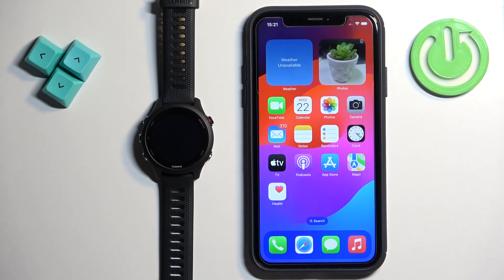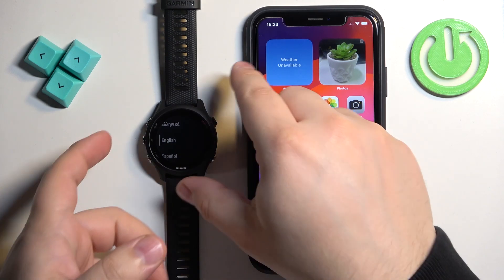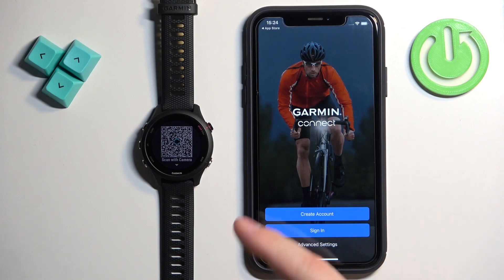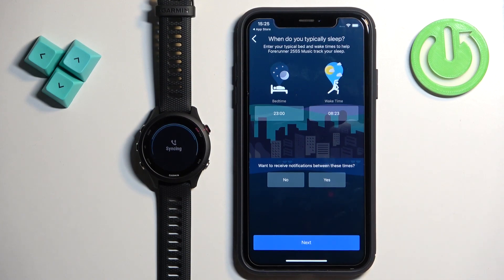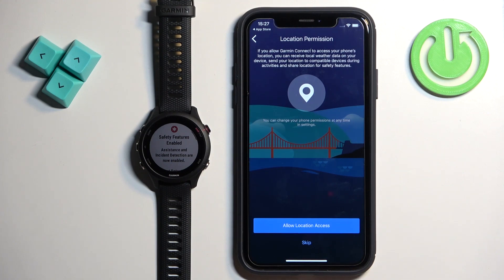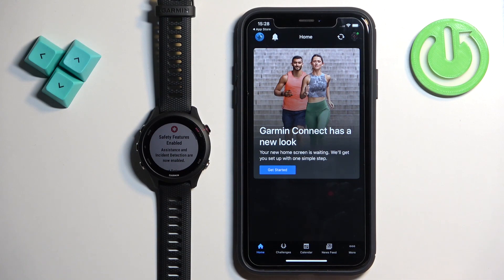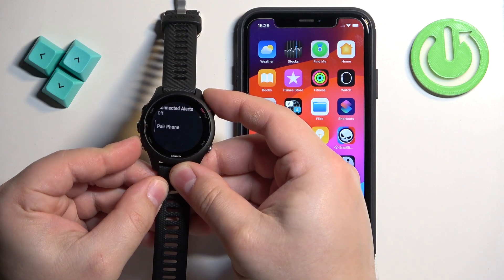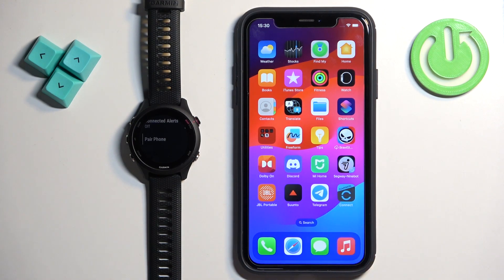How to Pair Garmin Forerunner 255S Music with iPhone?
Find out more:
Easily connect your Garmin Forerunner 255S Music to your iPhone with this quick guide. Pairing your Forerunner 255S Music with your iPhone allows you to receive notifications, sync data, and access additional features through the Garmin Connect™ app. This guide provides step-by-step instructions on how to initiate the pairing process on both your Forerunner 255S Music and iPhone. Follow these simple steps to establish a seamless connection between your Garmin wearable and iPhone, enhancing your overall user experience.

How do I pair my Garmin Forerunner 255S Music with my iPhone?
What is the Garmin Connect™ app, and why is it needed for pairing?
Will pairing my Forerunner 255S Music with my iPhone allow me to receive notifications on my watch?
Can I use other Garmin features, such as data syncing and software updates, after pairing my Forerunner 255S Music with my iPhone?
What should I do if I encounter any issues while attempting to pair my Forerunner 255S Music with my iPhone?